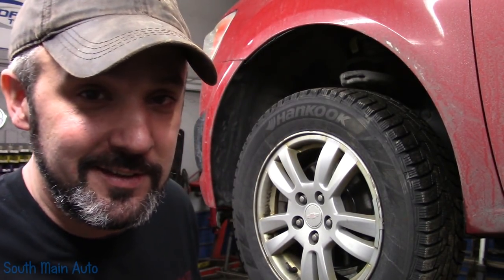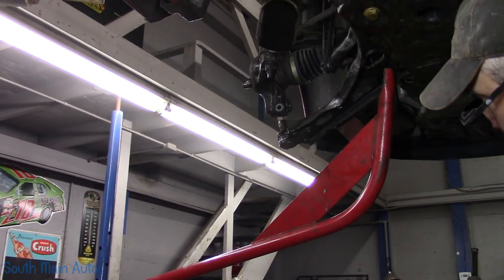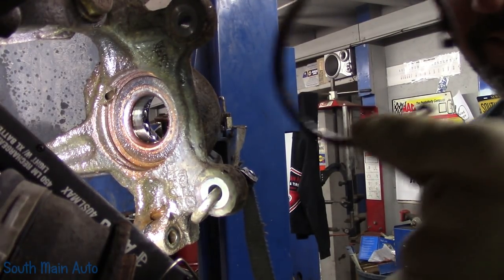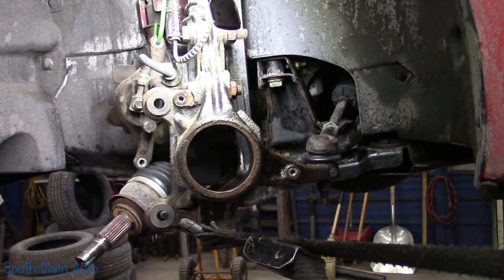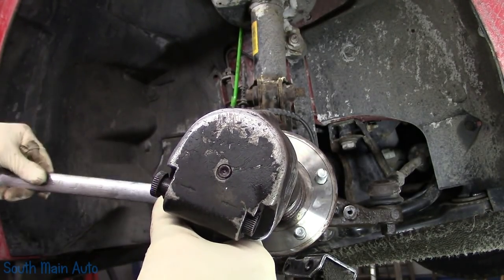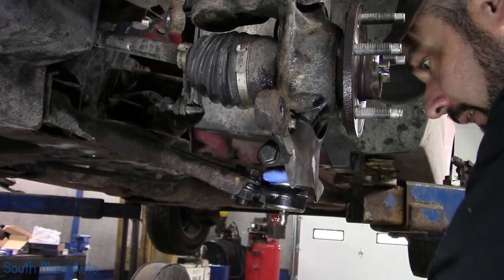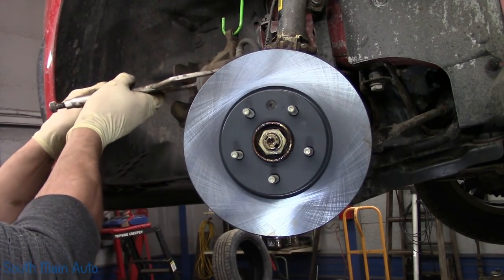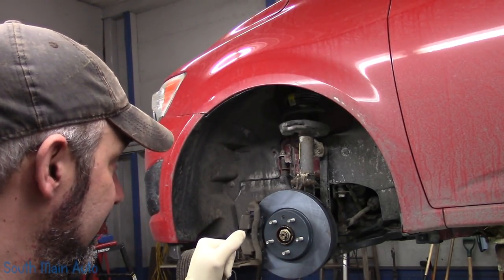Chevrolet Sonic: Front Brakes, Wheel Bearing & Ball Joint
In this video I am working on a 2013 Chevrolet Sonic that needs new front brakes, ball joints and a left front wheel bearing. It is one of those jobs I started to record then decided I shouldn't have! Time was slipping away from me this day. -Enjoy!

The South Main Auto Amazon Store:

Just ship it here:

47 S. Main St